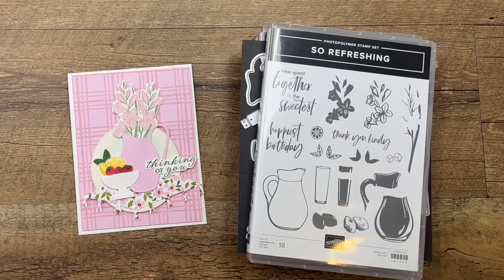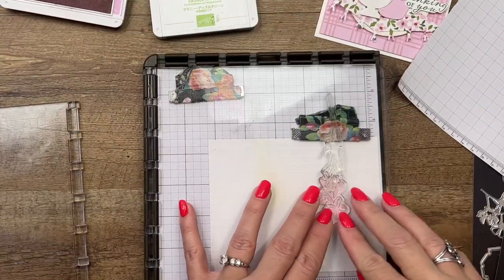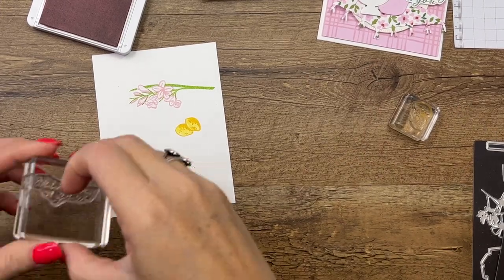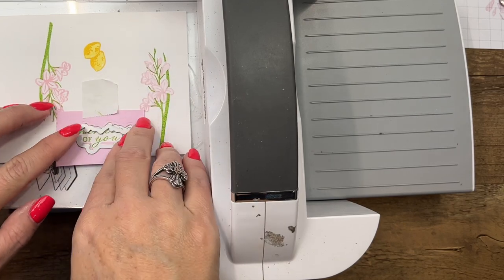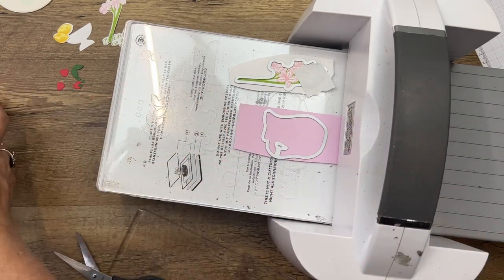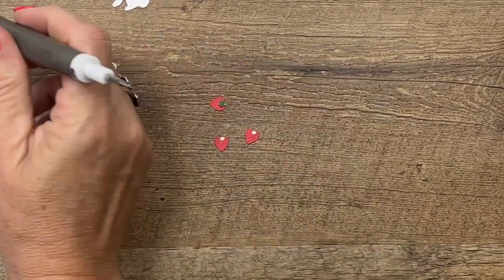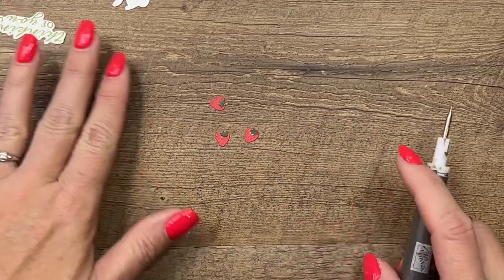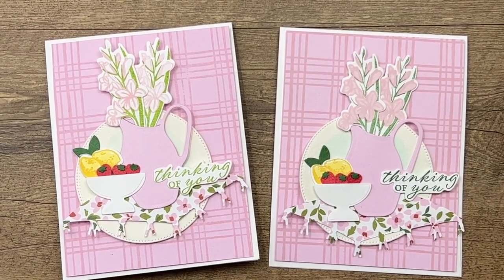So Refreshing, Sketched Plaid and Wonderful Thoughts